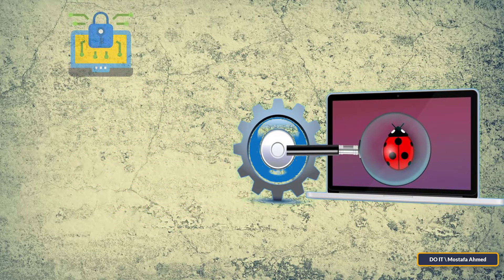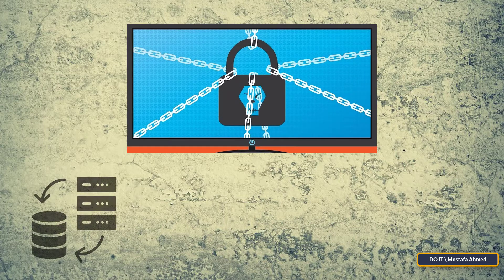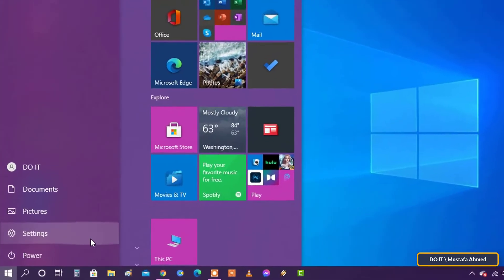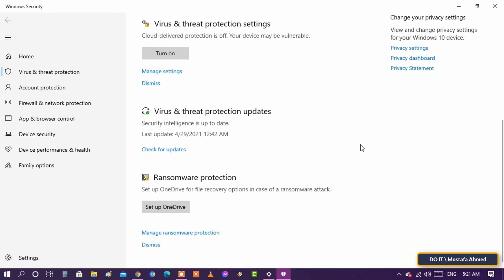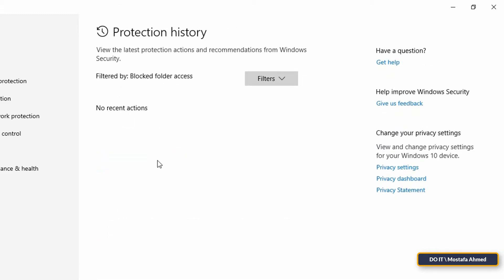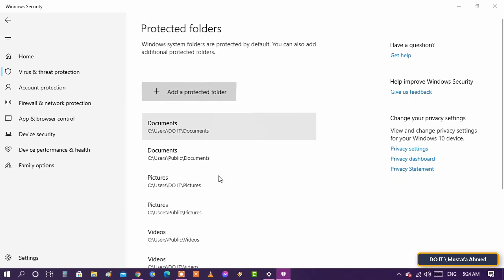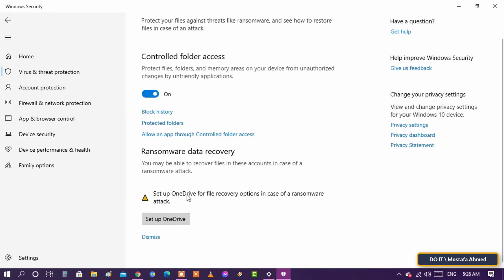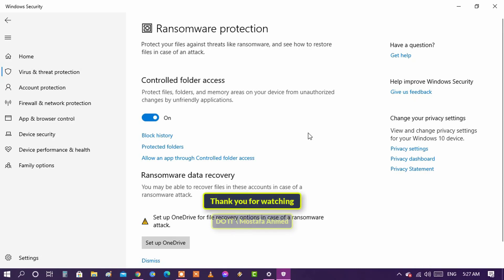How to Enable Ransomware Protection in Microsoft Windows Defender and Add Custom Folders to it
In this video I explain how to enable Ransomware Protection in Windows Defender .. Ransomware is malware that encrypts your files or prevents you from using your computer until you pay money (ransom) until it is unlocked. If your computer is connected to a network, ransomware may also spread to other computers or storage devices on the network. Ransomware can target any computer - whether it's a home computer, computers on an enterprise network, or servers used by a government agency.
Protect your PC from ransomware
How to Enable Ransomware Protection in Windows 10
Windows 10 Ransomware Protection
How to Enable Ransomware Protection in Windows Defender
How to Add Custom Folders in Ransomware Protection in Microsoft Windows Defender
How to Protect Your PC From ransomware
How to Protect Computer from ransomware
Best Ransomware Protection for 2023
How To Protect Folders From Ransomware?
How to Enable Ransomware Protection on Windows 10
How to protect Windows 10 PCs from ransomware
How to stop ransomware attacks on PC
How to Use Windows Defender Ransomware
How to Get Free ransomware protection on windows 10
How to Protection from Ransomware In Windows 10
Free Anti-Ransomware Tools
How to Enable Free Ransomware Protection
How to Use Controlled Folder Access in Ransomware Protection in Microsoft Windows Defender
Turning on Ransomware Protection for Microsoft Windows 10
How to Protect Your Devices and Data From Ransomware
keep my PC secure with Microsoft Ransomware Protection
Microsoft’s ransomware protection
How to Setting up Ransomware Protection for Microsoft Windows 10